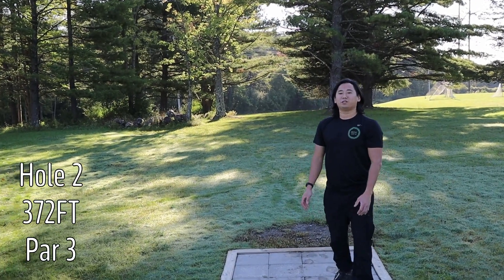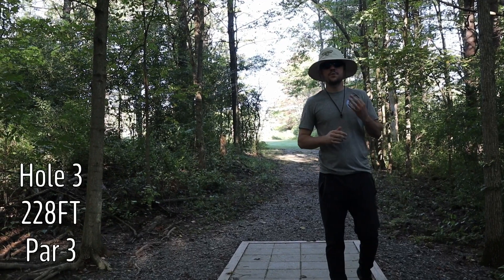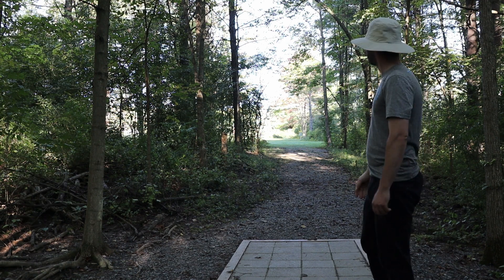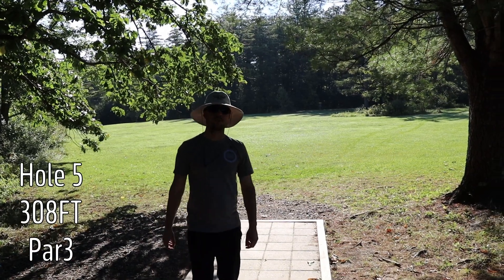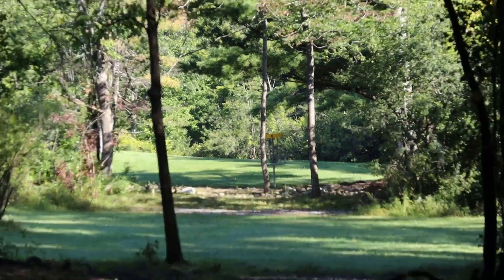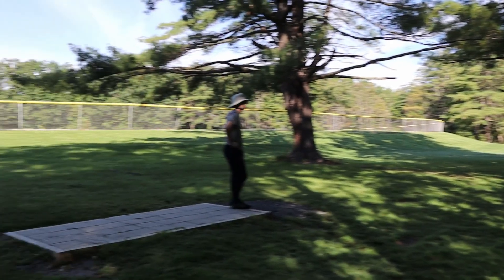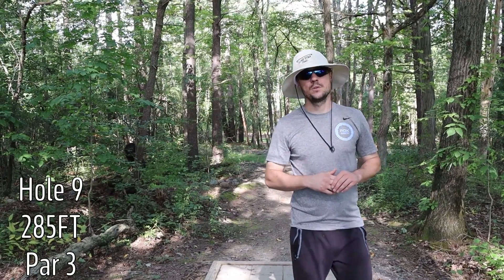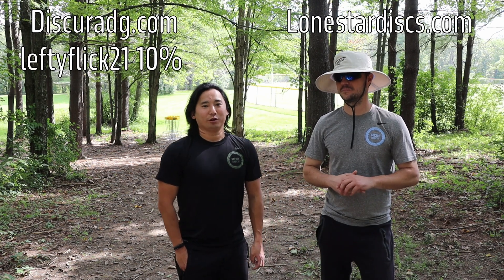Stephen P Wallace Disc Golf F9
Stephen P Wallace Disc Golf F9 in Voorheesville, NY